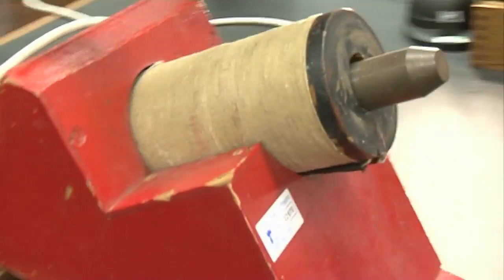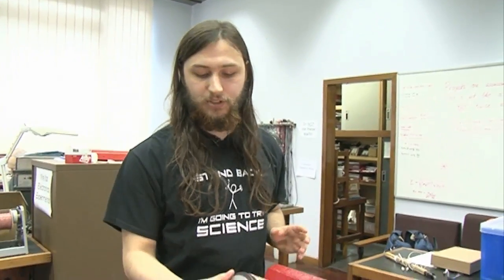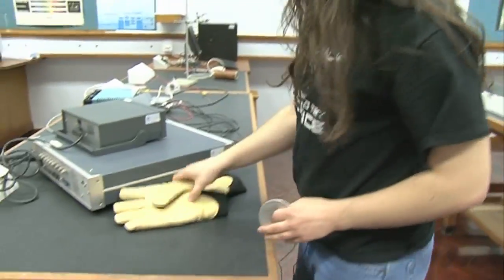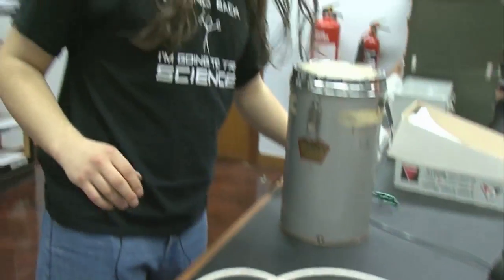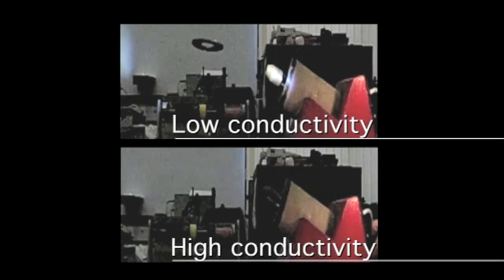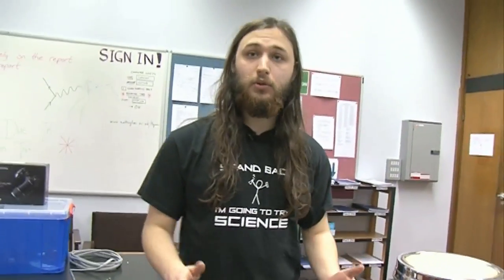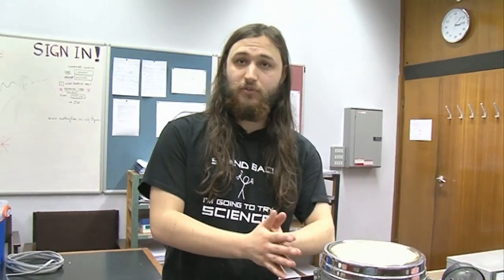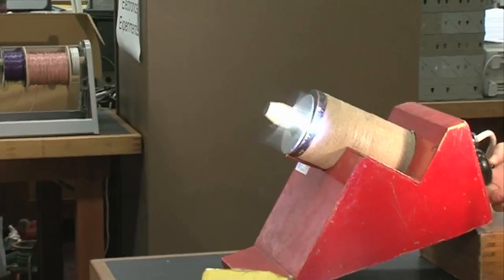The Electric Cannon - Sixty Symbols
We use an unusual cannon to demonstrate electrical conductivity at different temperatures.